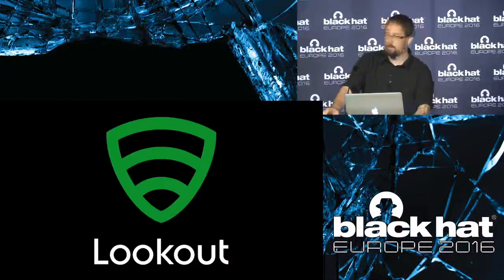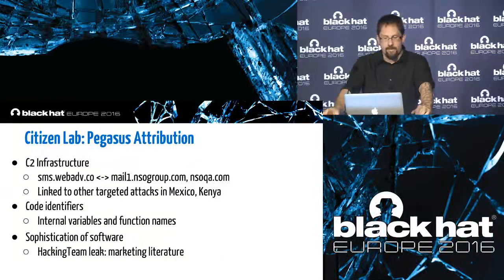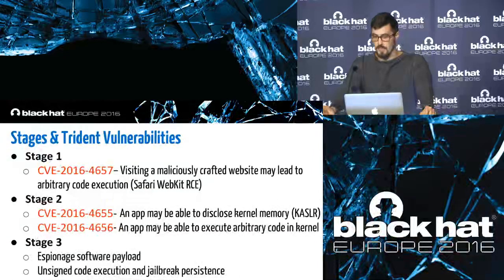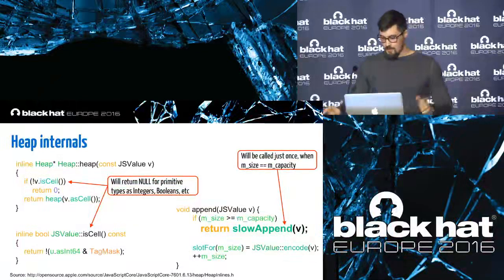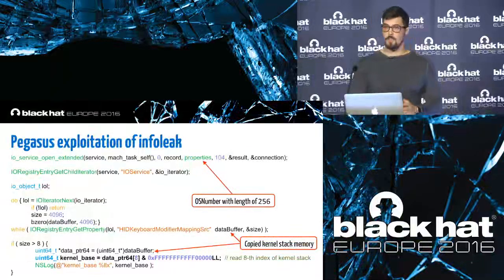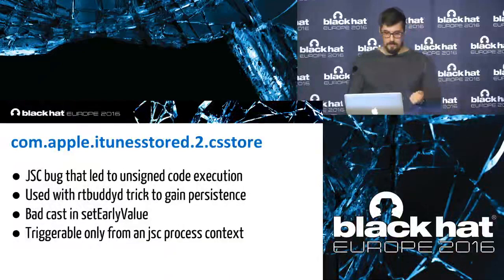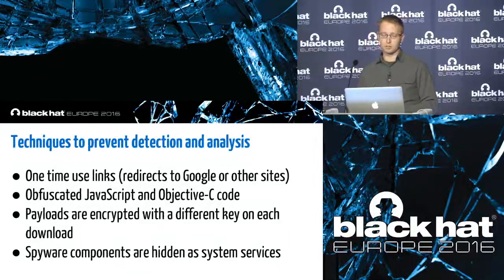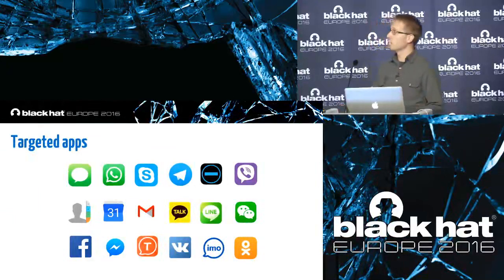Mobile Espionage in the Wild Pegasus and Nation State Level Attacks